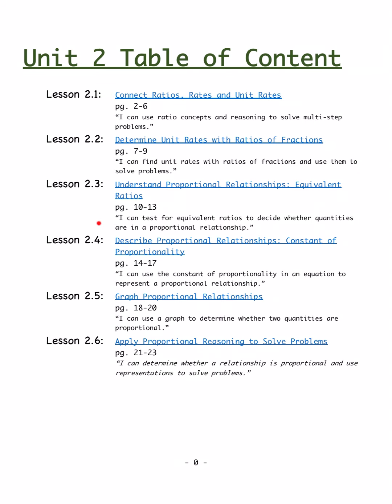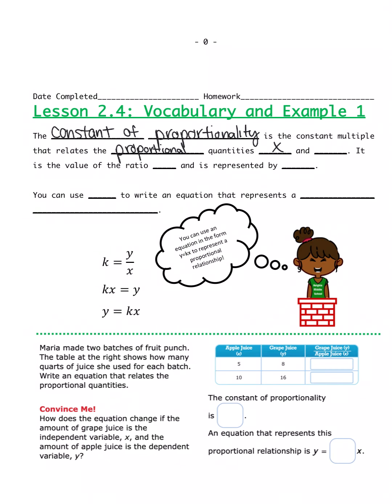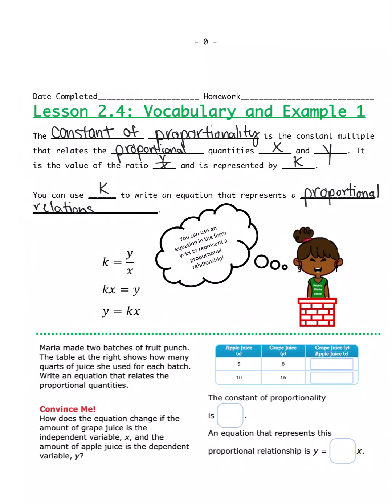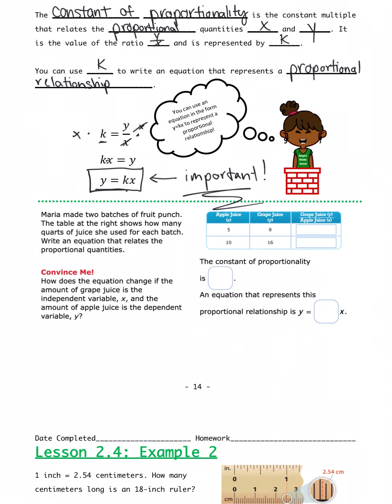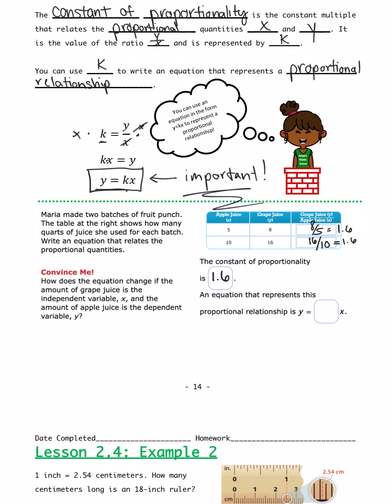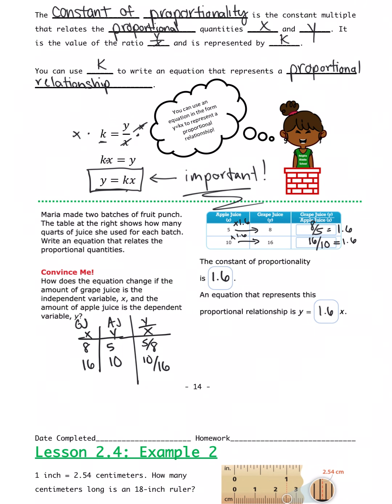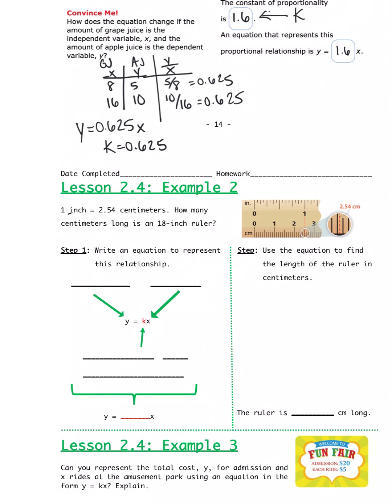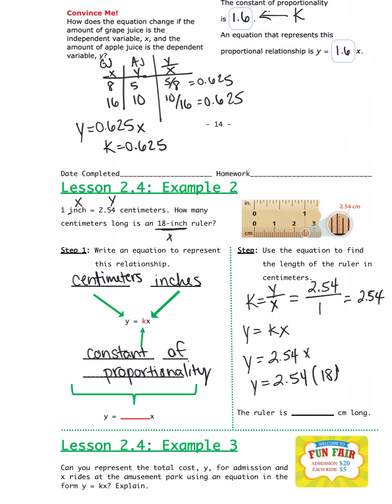7th Grade- Unit 2 Lesson 4 notes